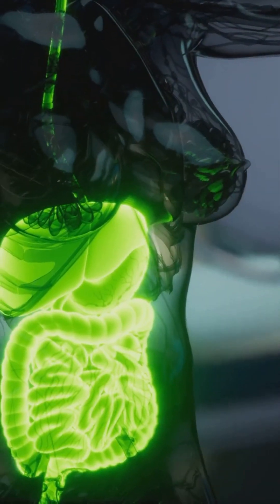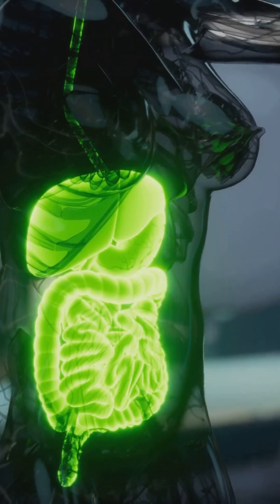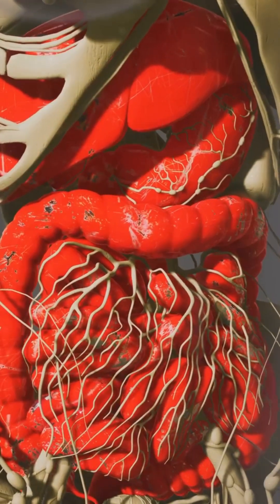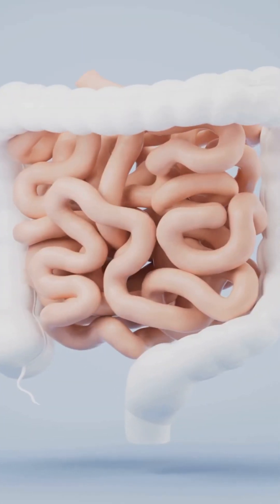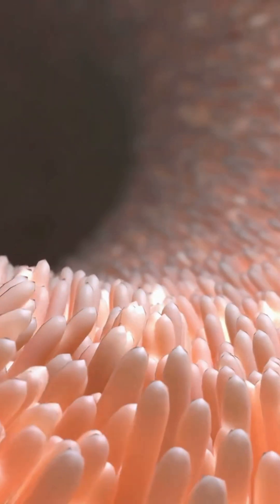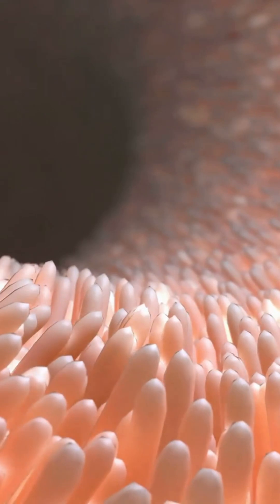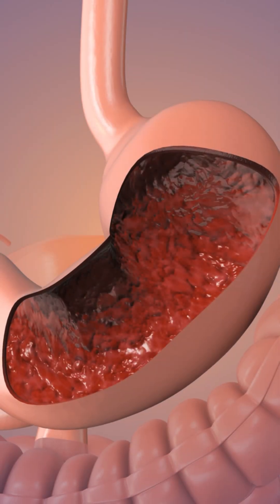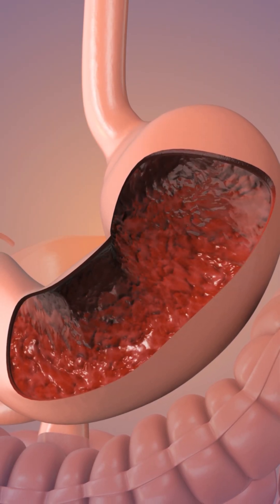Digestive system at work!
👋Hi There!! Dive into the wonders of the human body! Discover fascinating science, incredible life stories, and mind-blowing facts that reveal the mysteries of life and the human experience. Join us on this journey of discovery!!